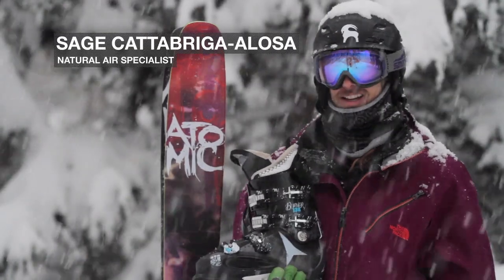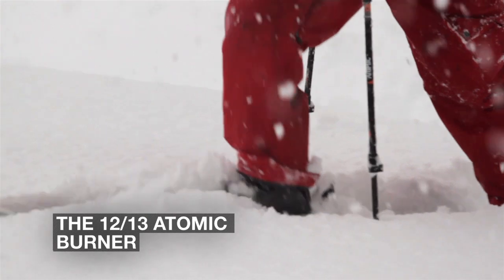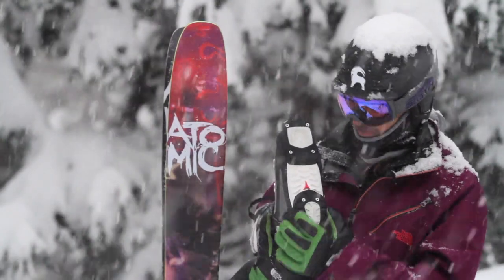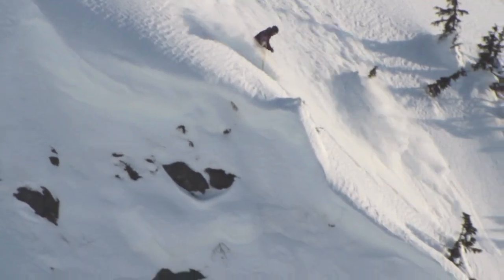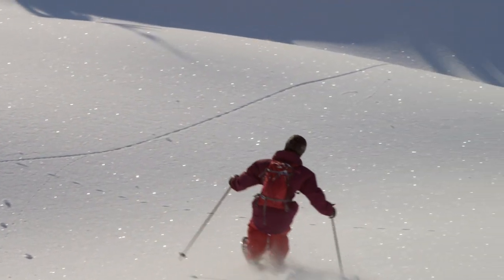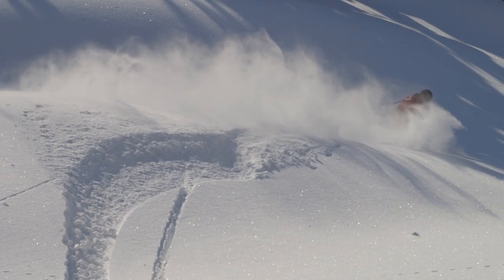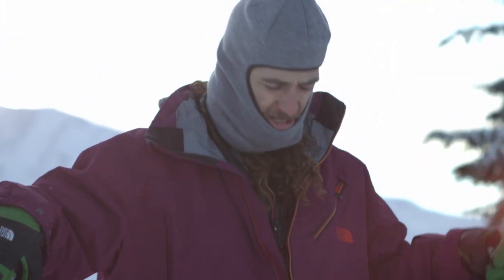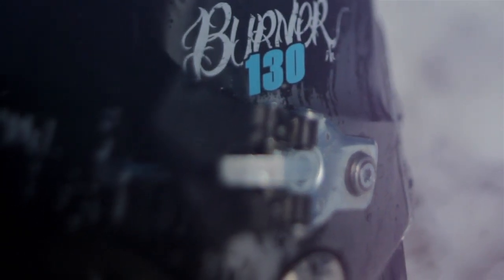ATOMIC BURNER 130 12-13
Sage Cattabriga-Alosa presents the new Atomic Burner 130 with Live Fit Technology: The stable inside of the boot enables the skier to increase the pressure on the ski through every turn, thereby maximizing edge grip. At the same time the flexible Live Fit zone on the outside of the boot maintains the natural position of the foot and prevents pressure sores.

Music
All that frat - Vahid Qualls